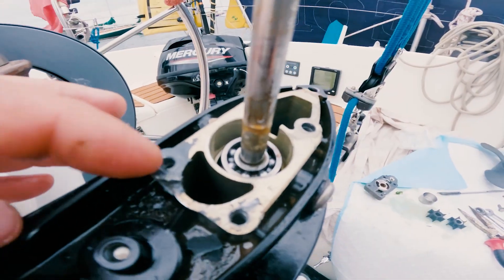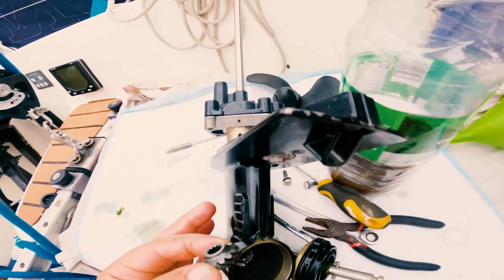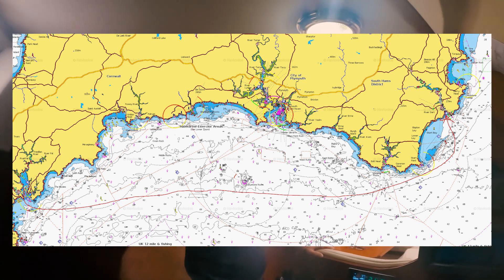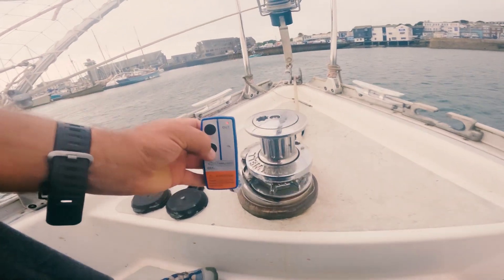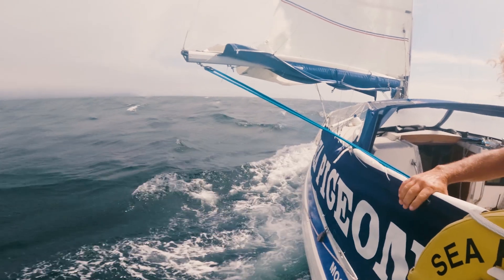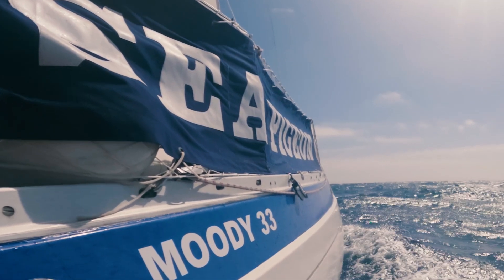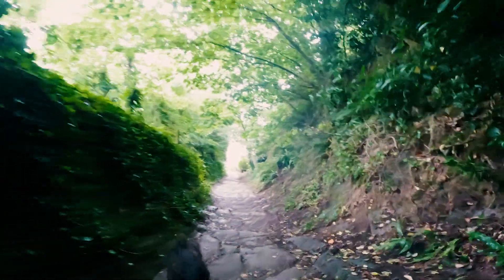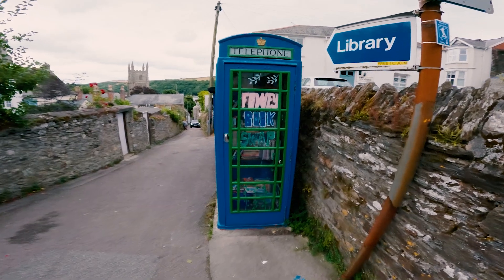Solo Sailing from Falmouth to Exmouth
Heading East.

00:00 – Introduction
00:21 – Sailing into Falmouth
00:38 – Mercury 3.5 hp impeller replacement
03:00 – Sailing Engine start safety check
03:40 – Remote anchor switch
04:16 – Sailing out of Falmouth
06:36 – Sailing in to Fowey
06:55 – A walk around Fowey headland with Hero
09:24 – Back onto the river Exe

We continue heading East and pick up from episode 46. Our first stop is Falmouth where I can buy a new impeller for our outboard engine. This, of course, has complications and is never as easy as it should be. The following day I head off for Dartmouth but a very uncomfortable sea state and strong wind force me to divert into Fowey. Taking the Hero dog for a long walk takes us past some of the most fantastic headlands of Fowey. The secret beaches and forts at the entrance to Fowey are well worth a visit. Eventually the sea calms enough and I continue my onward journey to Exmouth.